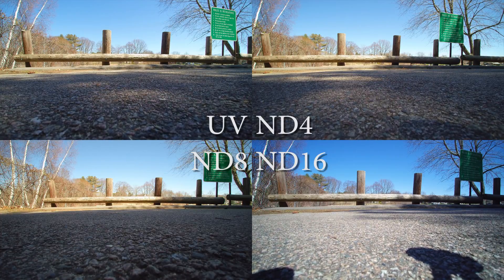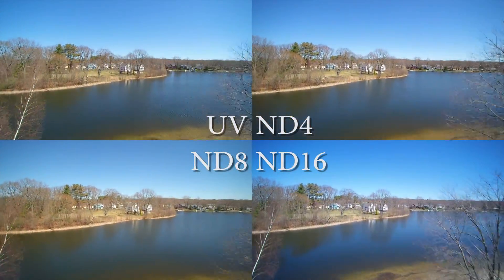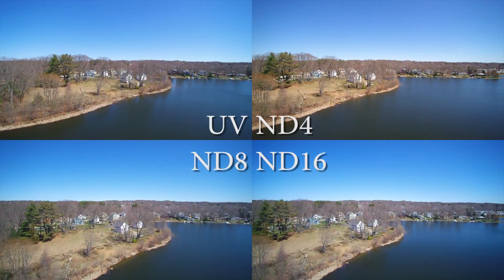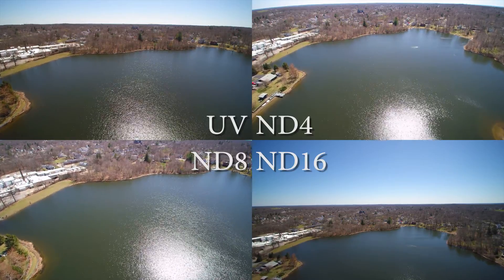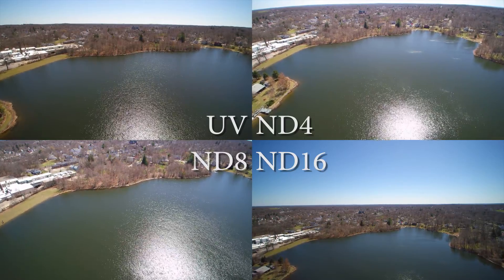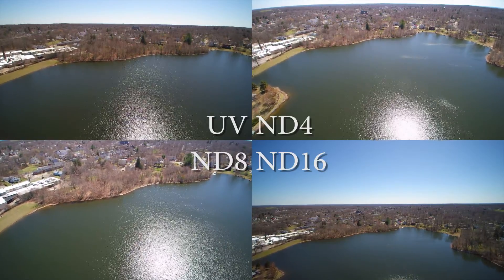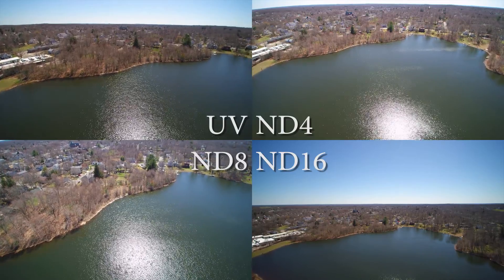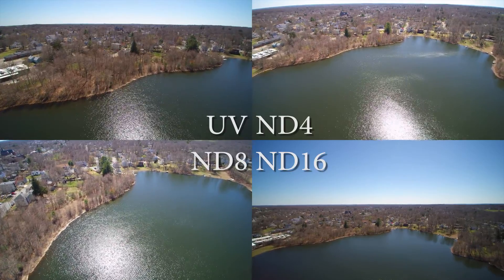UV and ND Filter Tests with Yuneec Q500 4K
This is a quick video to show the first set of tests I did with my Yuneec Q500 4K.  I understand that it is not perfect.  I should have had an exact flight path for each test.  The ND16 flight did not have the camera pointing at the same angle and when it took off it was in different lighting conditions in the launch area.

All videos were taken within about an hour total time.

I also have an Inspire 1 with an ND filter set, so I hope to define a reusable flight path using waypoints so I can have a true identical flight with each filter.

I'm just starting out here on YouTube, so don't be too hard on me here.